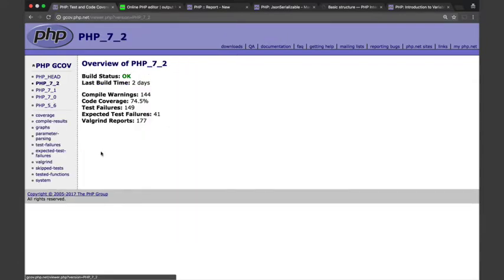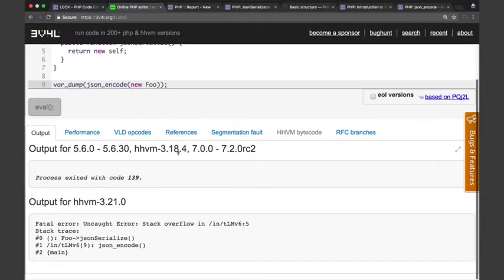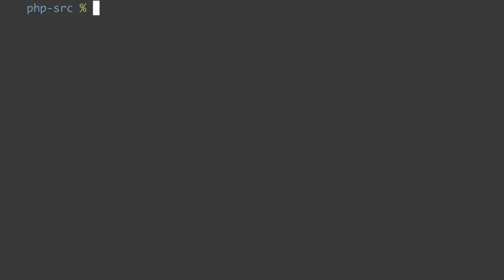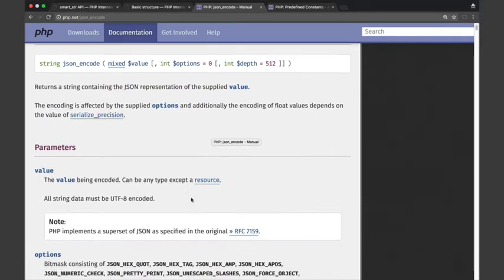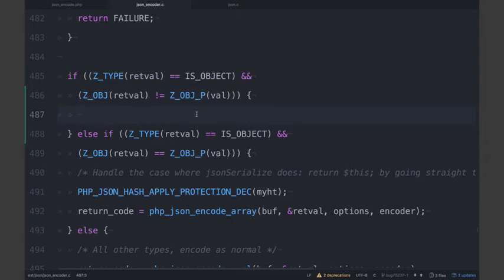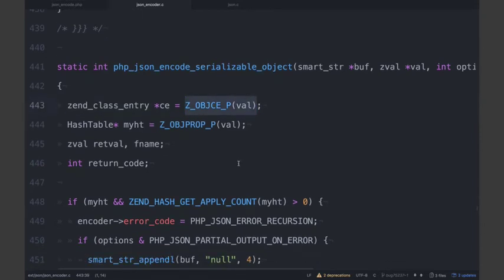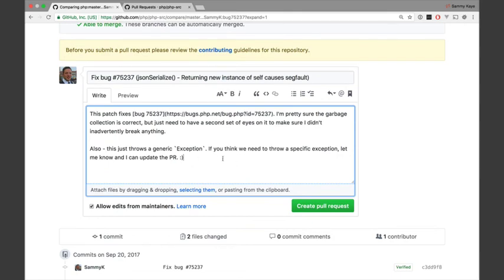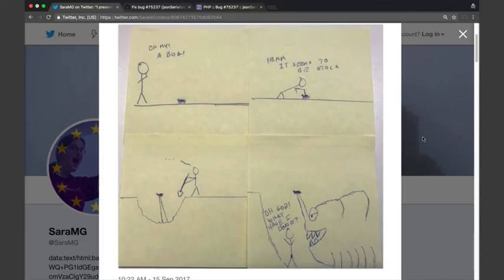How to find & patch a bug in PHP source